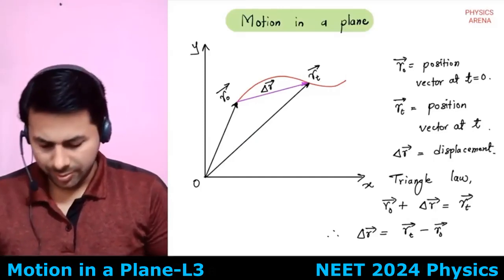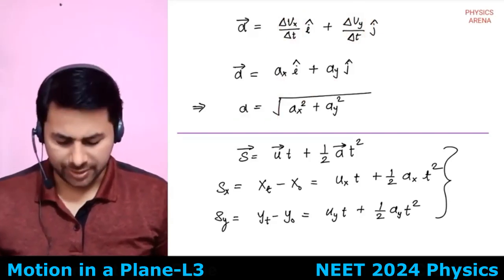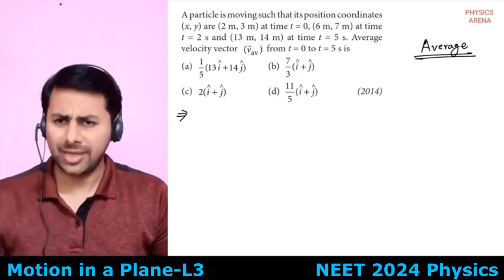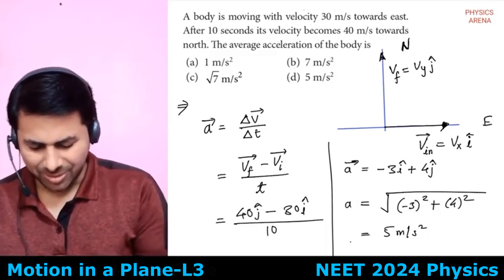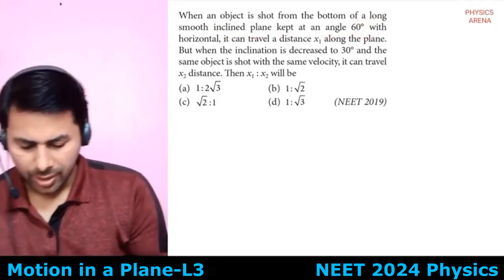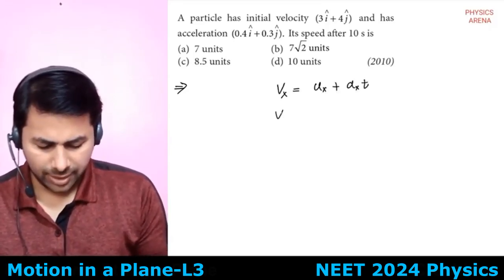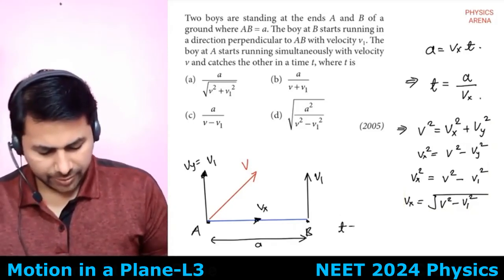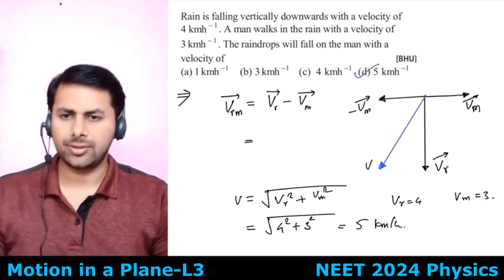L3: Motion in a Plane | NEET 2024 Physics | NEET Physics Arena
Hi Students, welcome to the NEET Physics Arena's NEET 2024 Physics Course on YouTube. In this lecture start the discussion of the chapter the Motion in a Plane for the NEET 2024 Physics. We discuss the concepts of two dimensional motion and also solve a lot of previous years NEET multiple choice questions. The new lectures will come 5-days a week from Monday to Friday at 3PM. The lecture notes will be available on our telegram group.